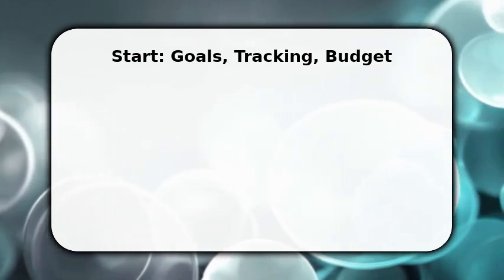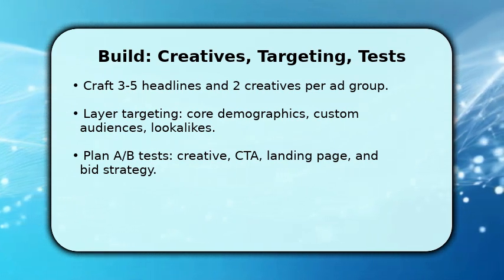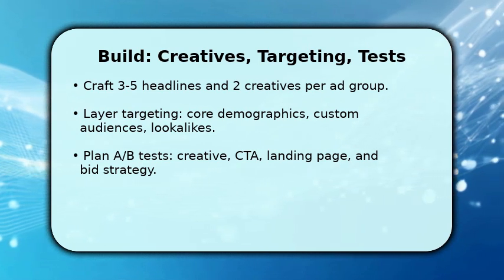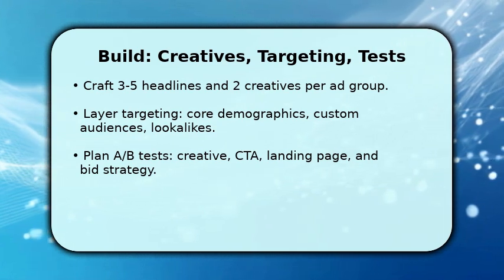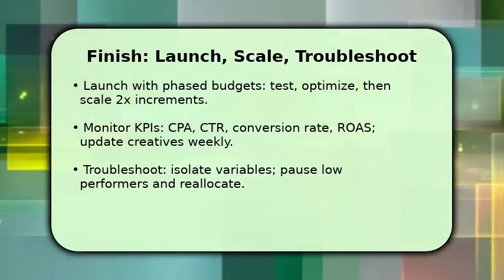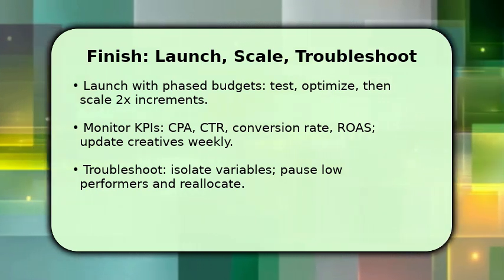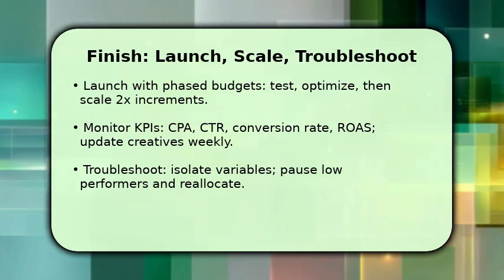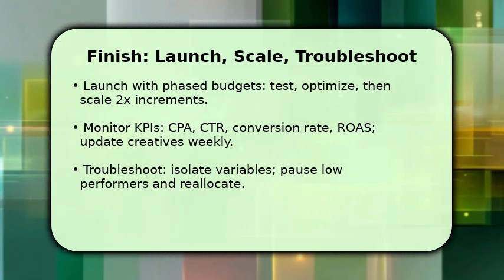How to Make Paid Ads - Full Guide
Dive into the world of paid advertising on YouTube and learn how to effectively monetize your content. This comprehensive guide covers everything from setting up ad campaigns, choosing targeted audiences, optimizing for better ROI, all while ensuring compliance with platform policies.